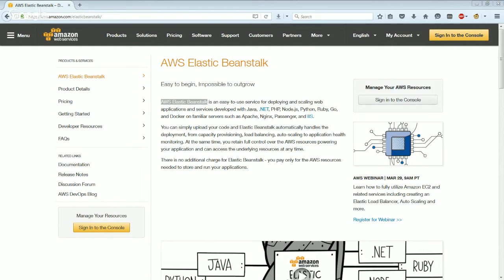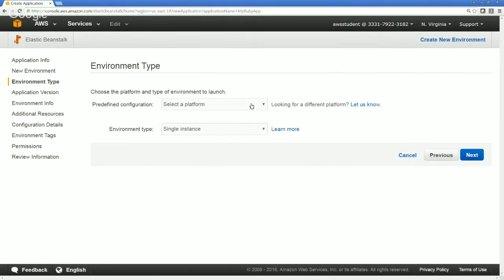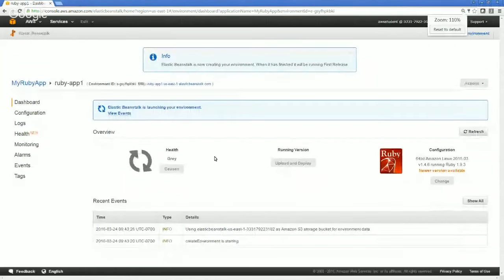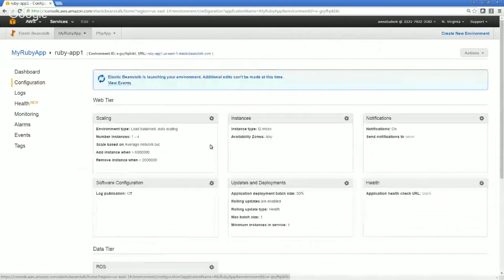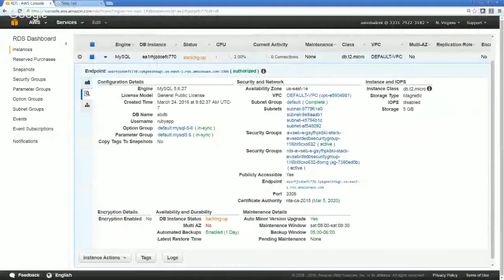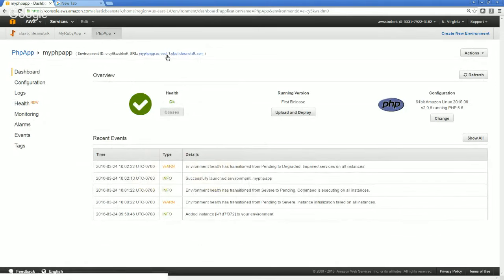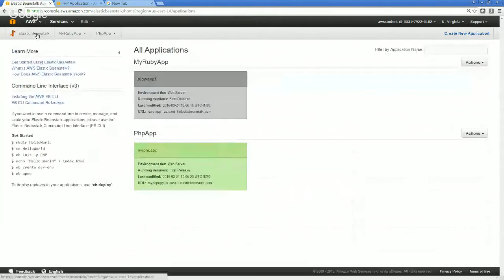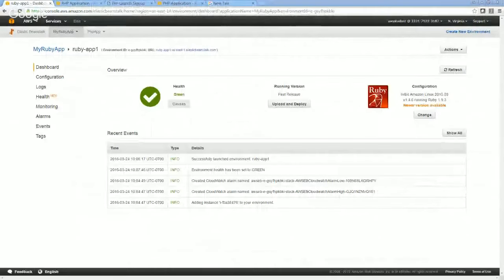AWS Elastic Beanstalk - Intro & Lab